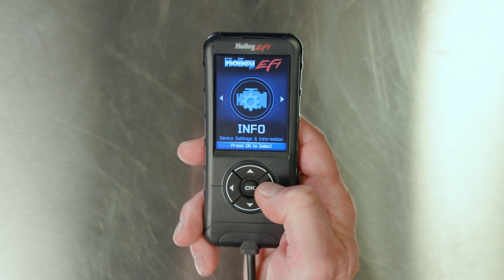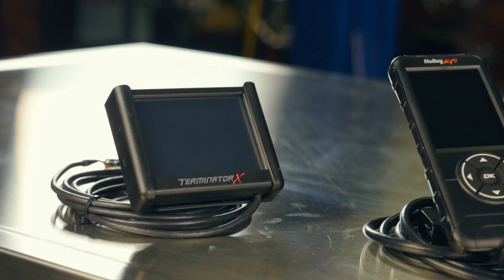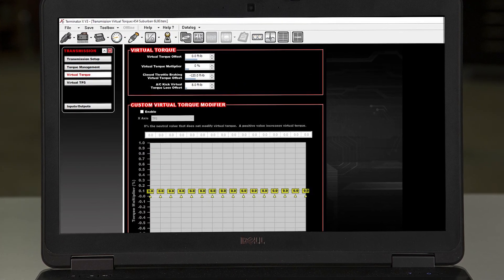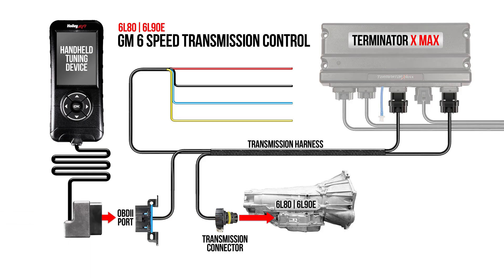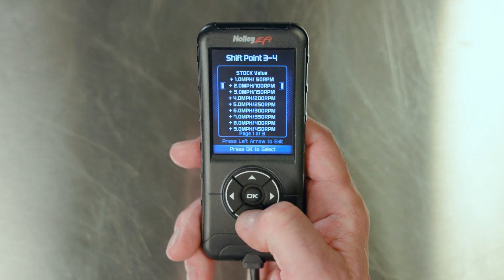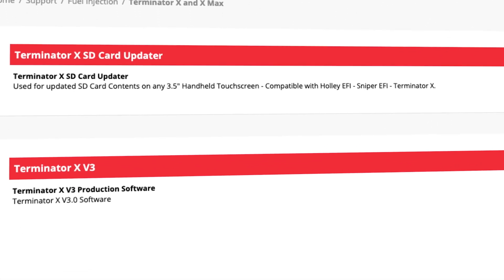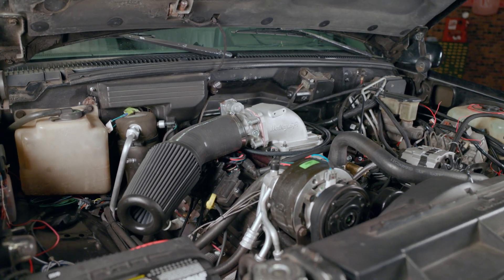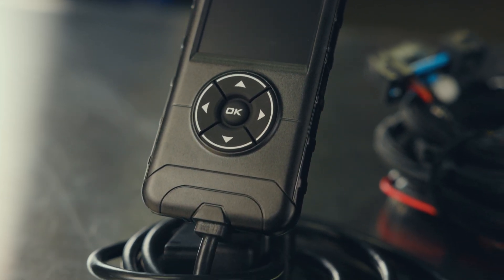Holley EFI 6L80/6L90E Transmission Controller for Terminator X MAX!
Terminator X MAX users, unlock the full potential of your GM 6L80/6L90e 6-speed transmission with Holley EFI’s Transmission Controller. Using Terminator X MAX along with our Holley EFI Transmission Harness and handheld, you can control GM’s 6 Speed transmissions in addition to complete engine control. It features an easy to use interface that lets you raise and lower shift points, make changes for tire size and gear ratio, as well as read error codes from the transmission directly.

We also support 2nd shift pattern modes, such as Tow Haul or Sport mode. With the Terminator X V3 Software, you'll also have access to advanced features like shift mode, tap up/down shifting, torque management, and full parameter customization, allowing you to make your vehicle perform like never before.

1. Instagram: @HolleyPerformance